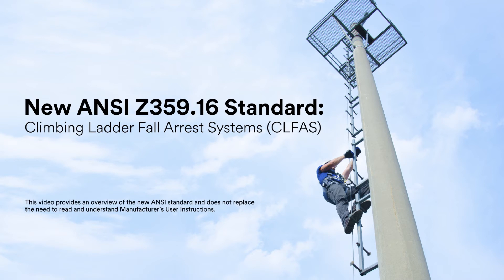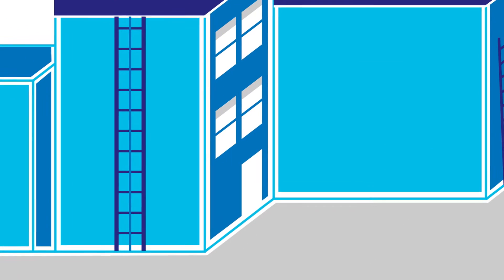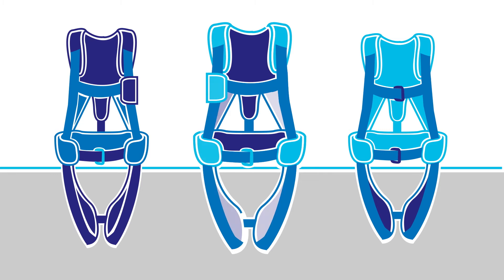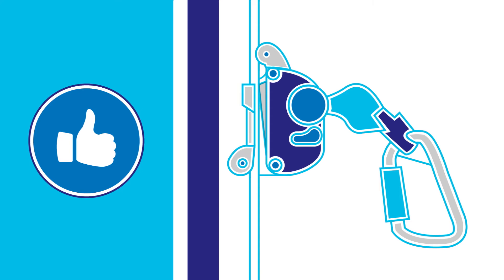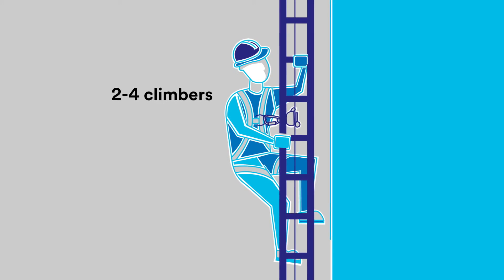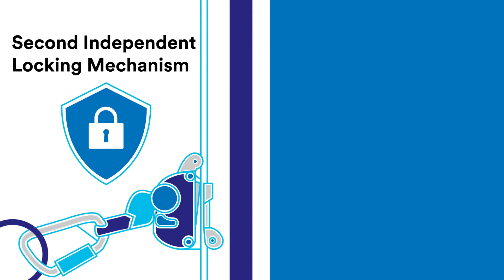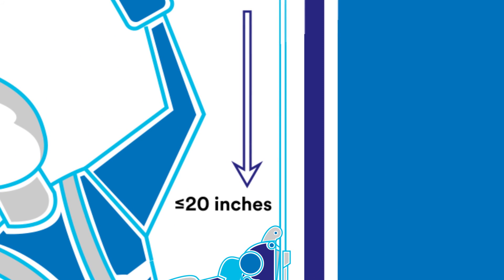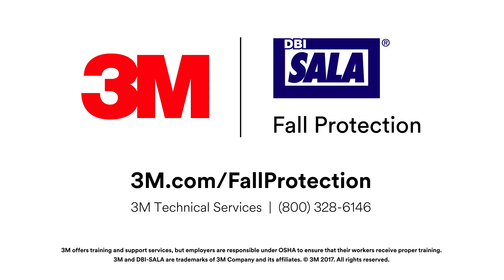ANSI Z359.16 Standard for Climbing Ladder Fall Arrest System